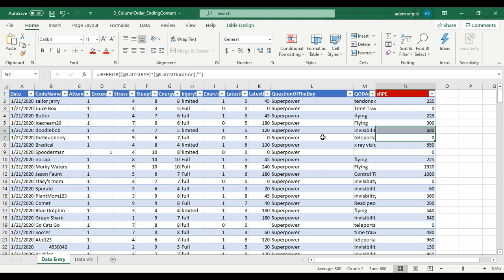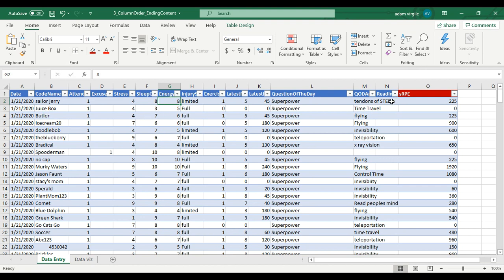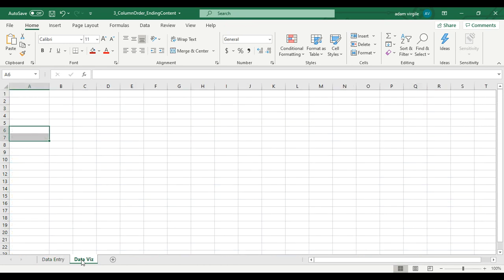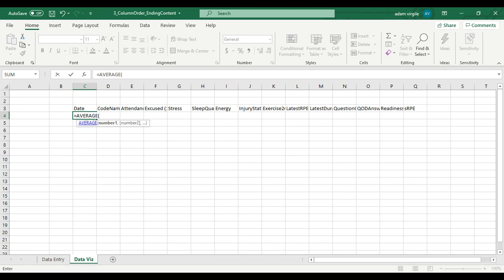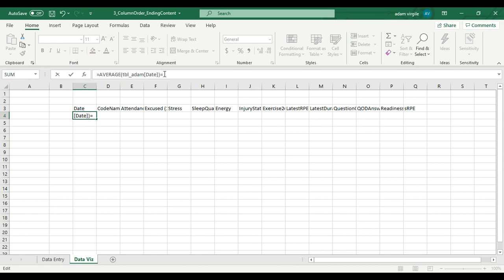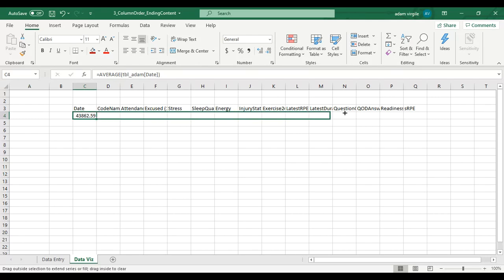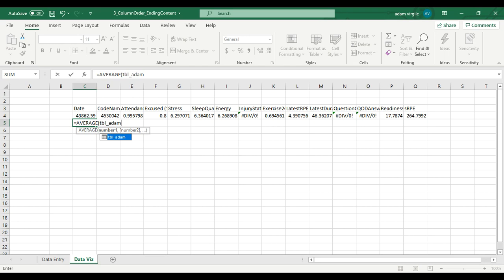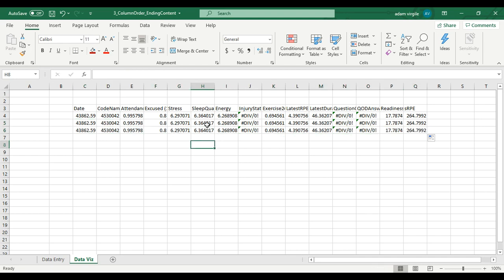Sports Science MS Tutorial 4: Table Benefits, Tricks for Doing Quick and Effective Calculations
In this video, I show a couple of undervalued benefits that Excel Tables provide, and exhibit a few different ways of performing the same Excel calculation.